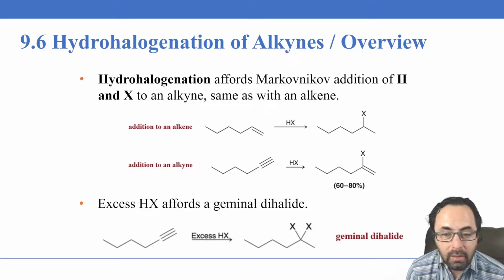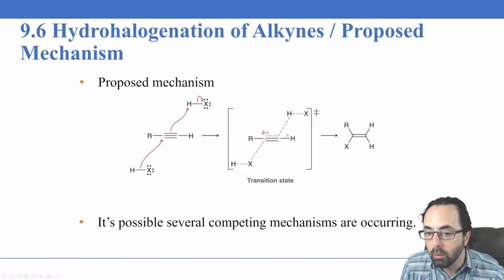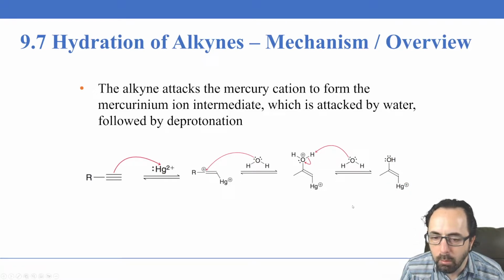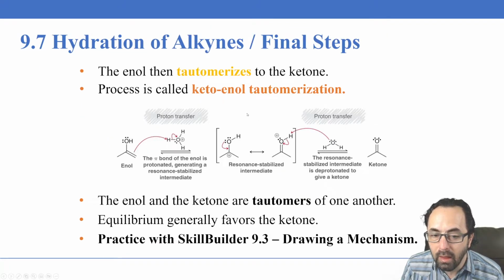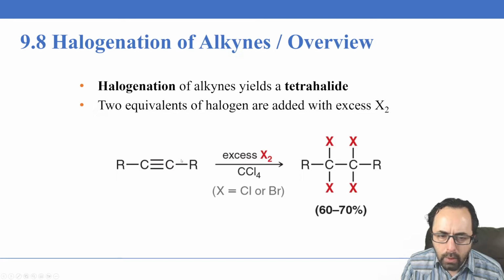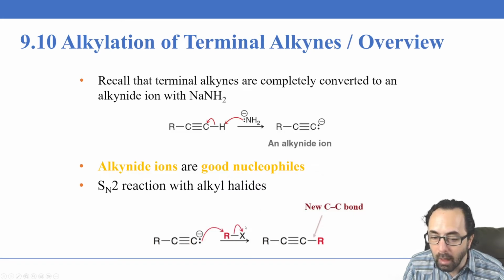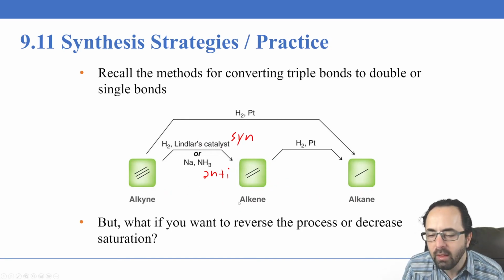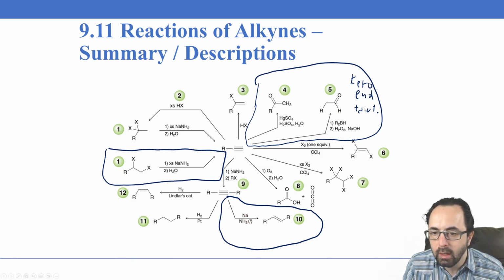Lecture 10.2 More Alkyne Reactions